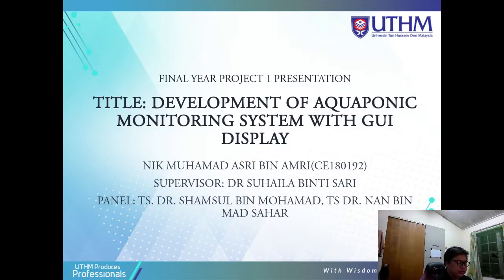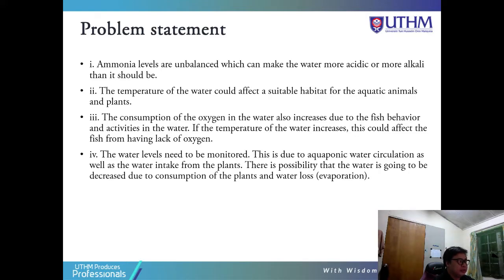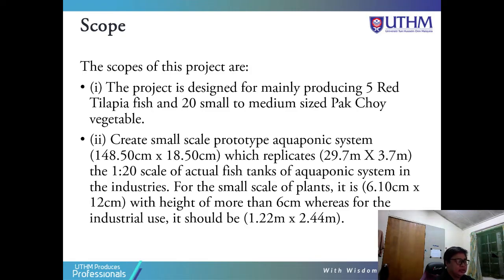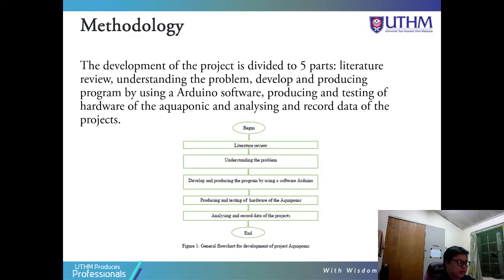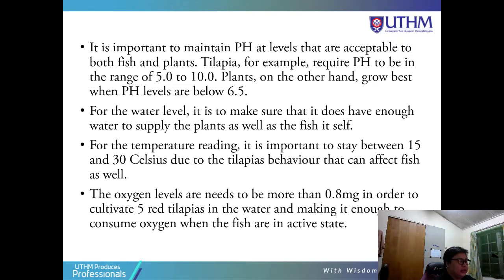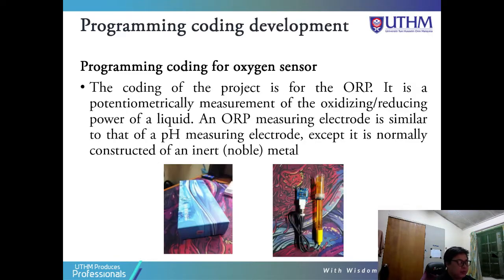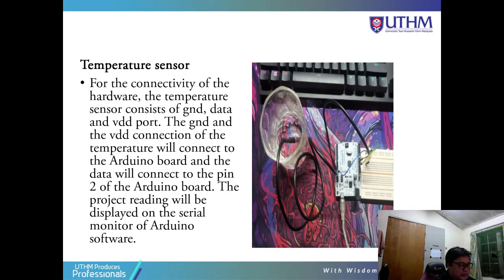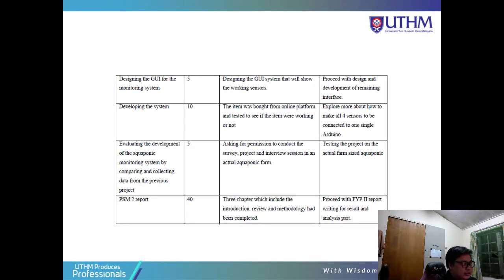PSM presentation 1 final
NIK MUHAMAD ASRI BIN AMRI CE180192

Inshallah everything is good